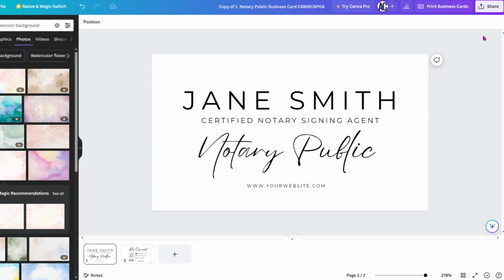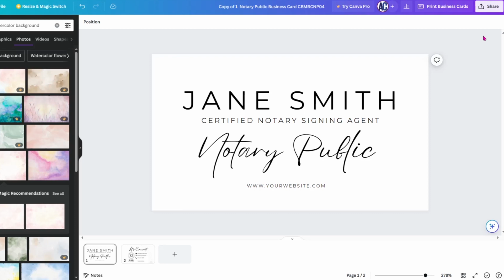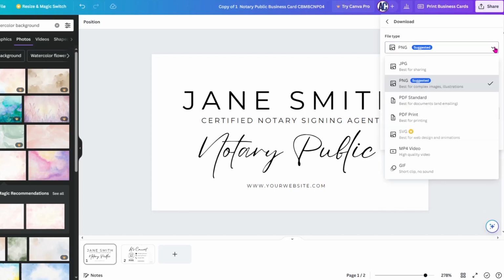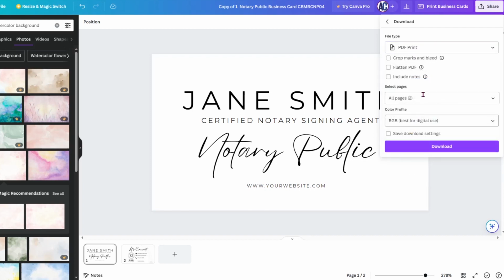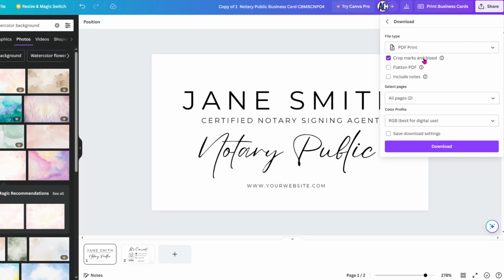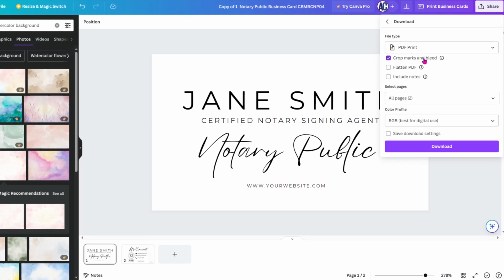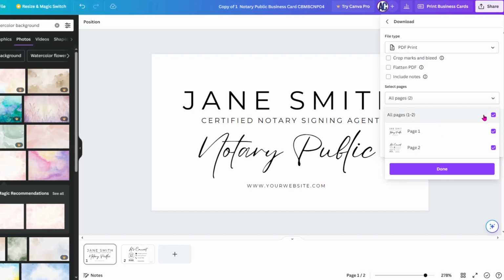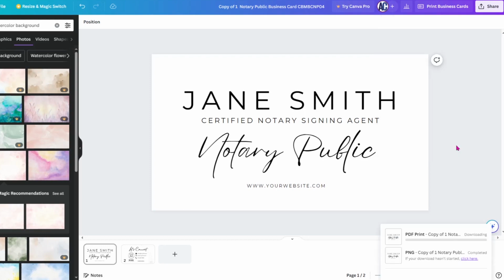Canva Tutorial For Beginners How to Download Your Digital File for Printing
Learn the simple steps to download your design with the necessary specifications for printing at home or professional printing.

Whether you're working on business cards, posters, invitations, or brochures, follow along to make your printing process as smooth and efficient as possible.